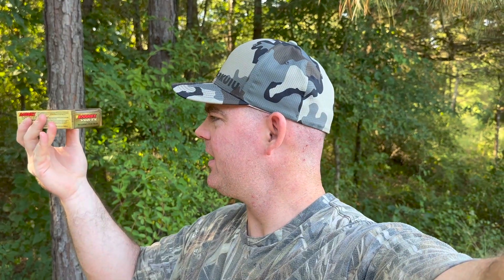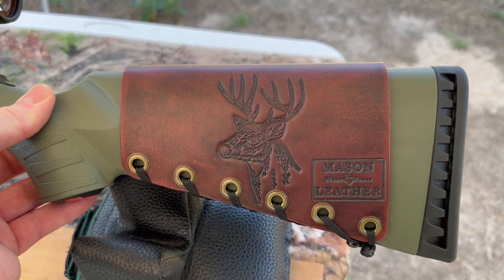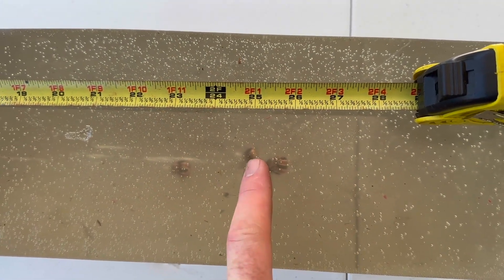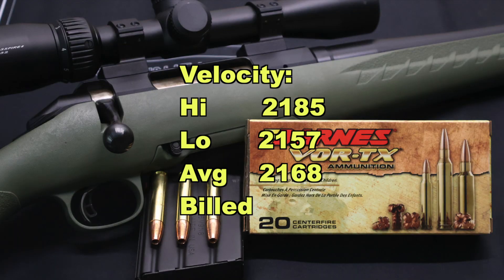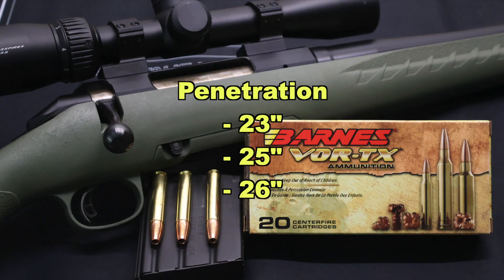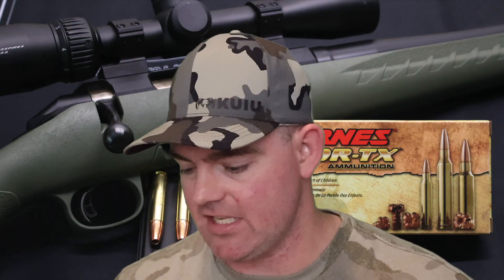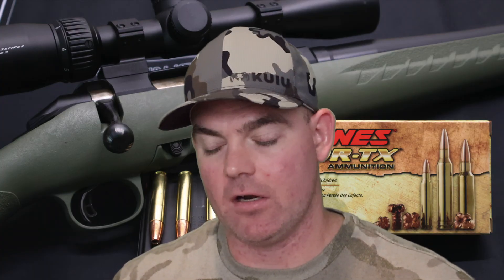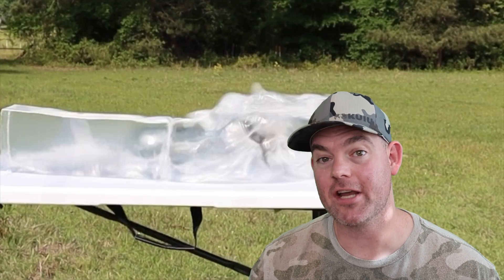EPIC PERFORMANCE!!! 350 Legend Barnes VOR-TX 170gr TSX Ammo Test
350 Legend Barnes VOR-TX 170 grain TSX ammo ballistics gel test fired from a Ruger American Ranch with 16 inch barrel.